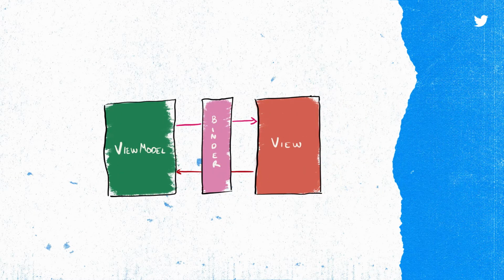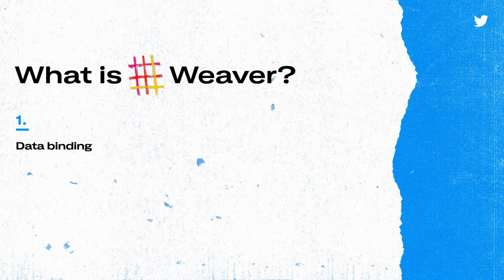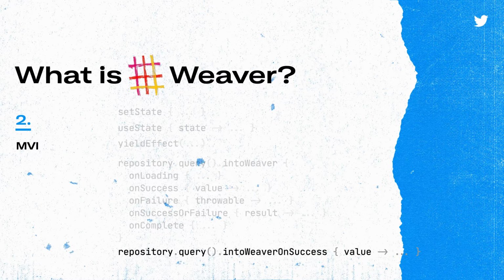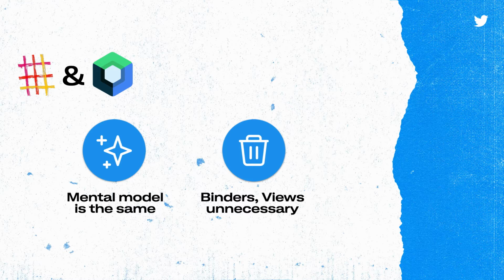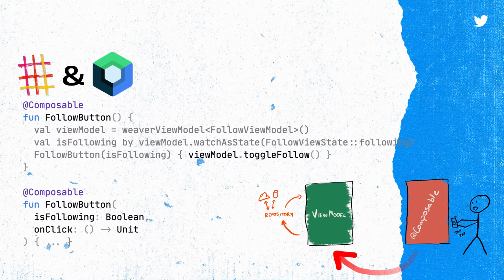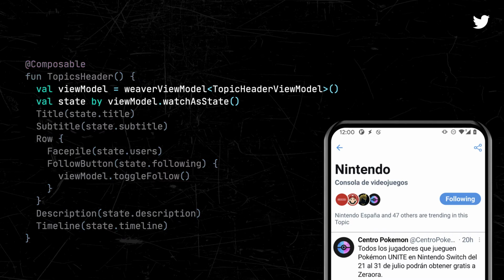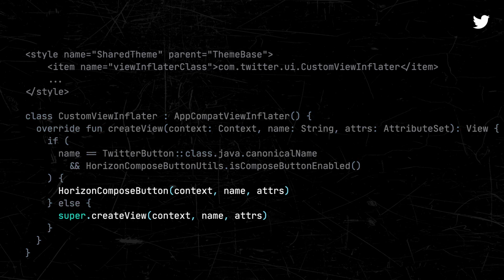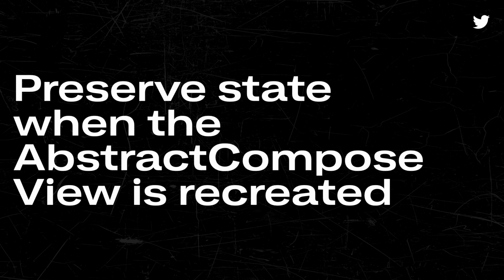Android UIs at Scale: UI Architecture in the Compose world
This is a recording of the talk that I presented in 360AnDev 2021, "Android UIs at Scale: UI Architecture in the Compose world".

Android UIs are experiencing a paradigm shift with the advent of Jetpack Compose, and it's necessary for us to prepare for it.

As we navigate these weird times for UI development in Android, we need to have a strategy in place to adopt Compose, but how can we embrace Compose, while maintaining our current UI in a good state? What does an architecture that plays nice with Views and Composables look like?